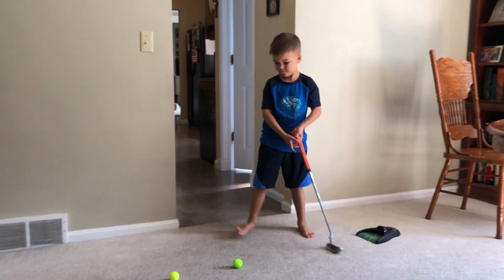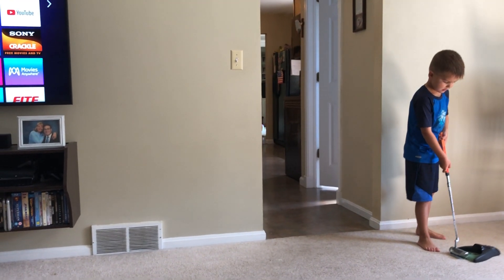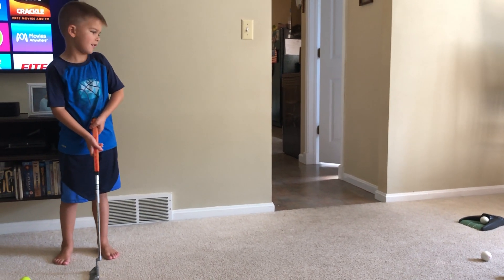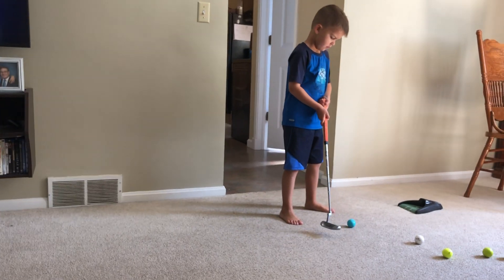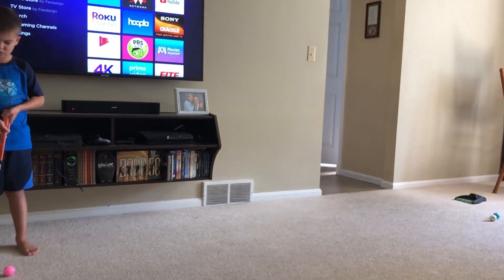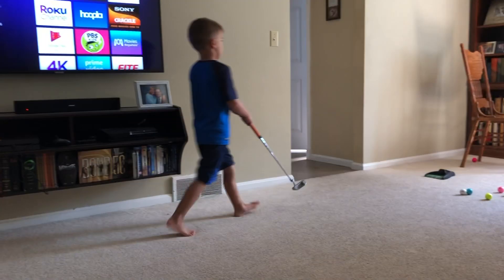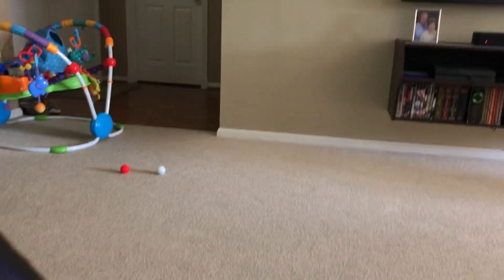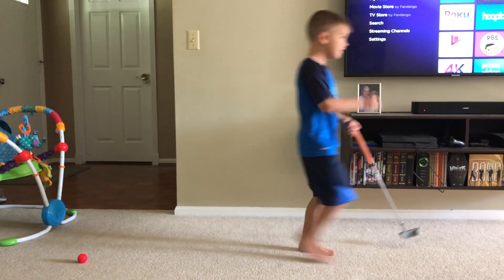July 20, 2019